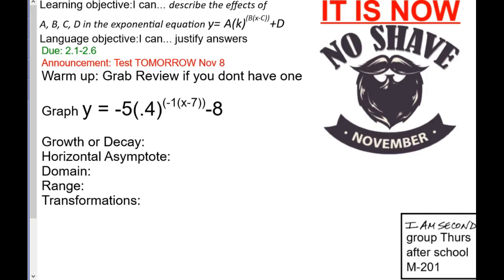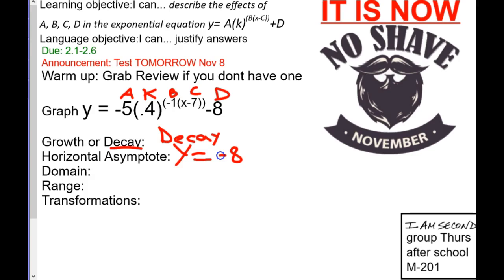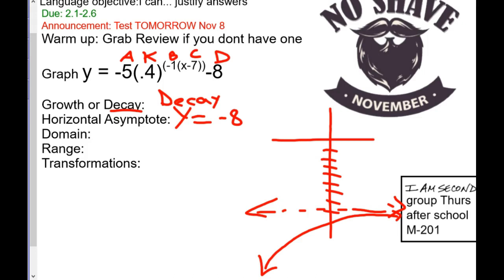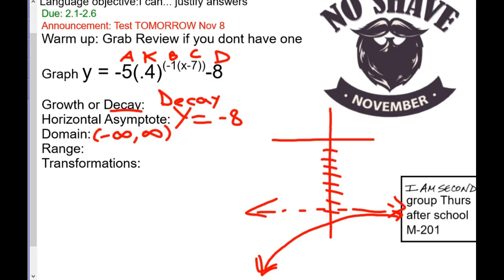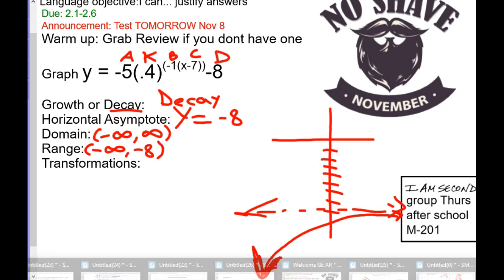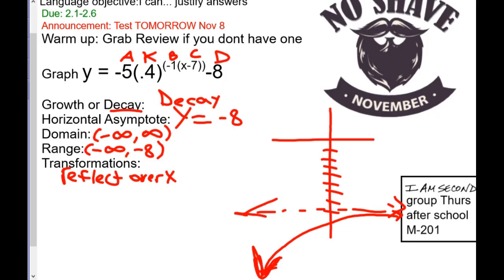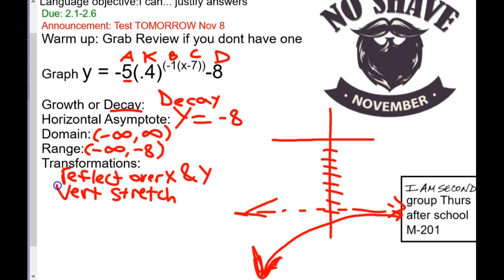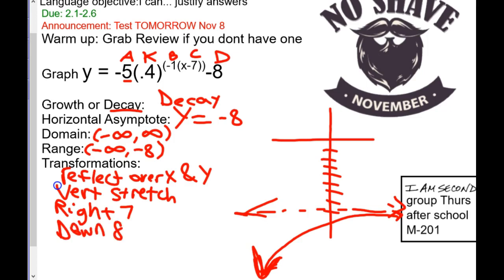11/7/19 AR Warm Up, Finish Review